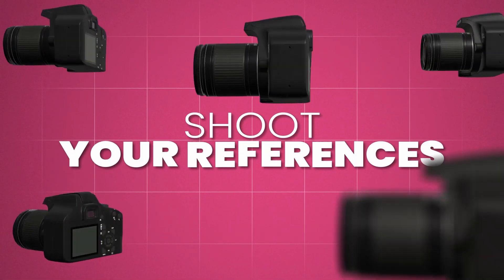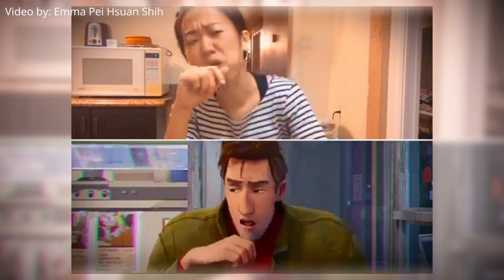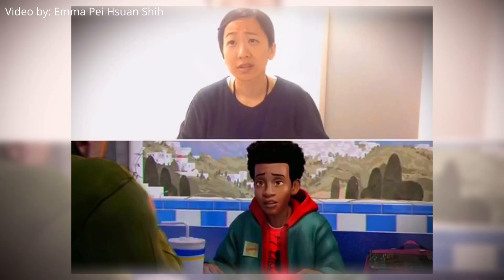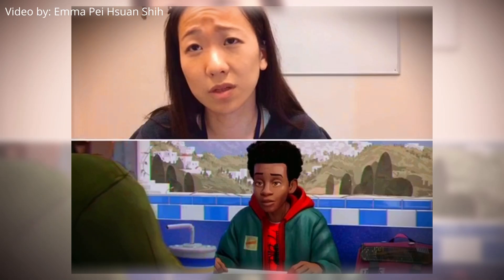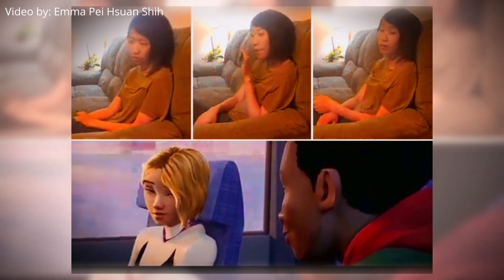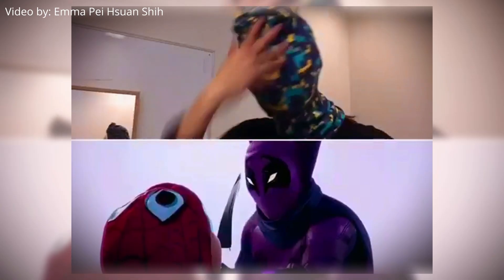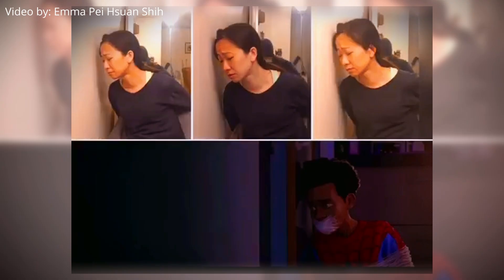Animating Shouldn't Be CREATIVE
💸 Or maybe you want to start animating in Blender for free?
Enroll in the 3-Day Blender Bender structured mini-course where you’ll create your first walk and run cycle, all completely free!

Video description: In this video we cover a systematic approach to animation which takes out a lot of the creativity from the process, and at the same time saves you tens of not hundreds of hours of animating.

0:00 - Intro
0:25 - Step ONE
0:58 - Step TWO
1:56 - Step THREE
3:16 - Step FOUR
4:04 - Step FIVE
6:04 - Step SIX
7:38 - LAST STEP